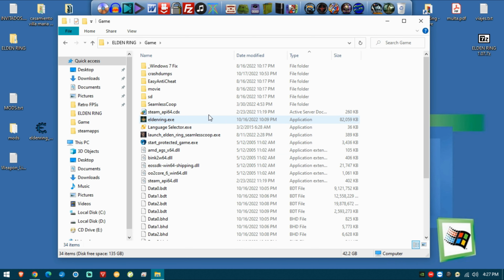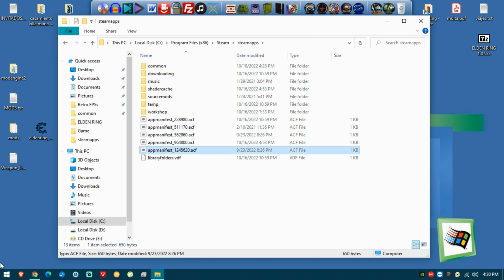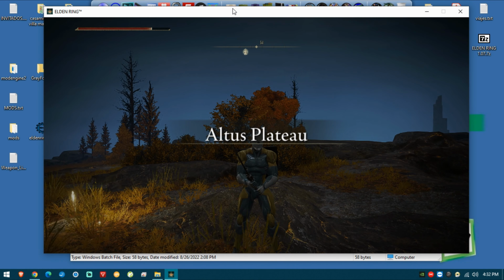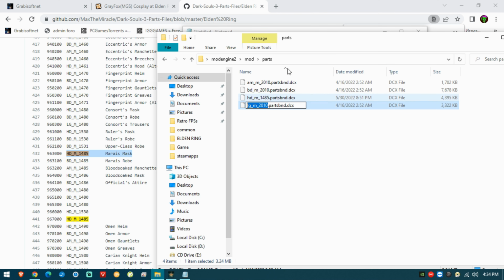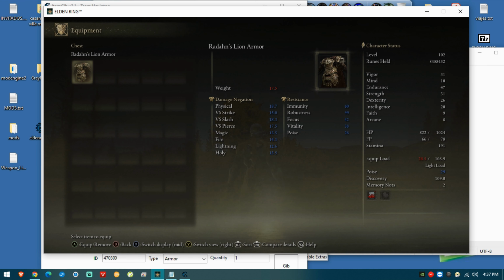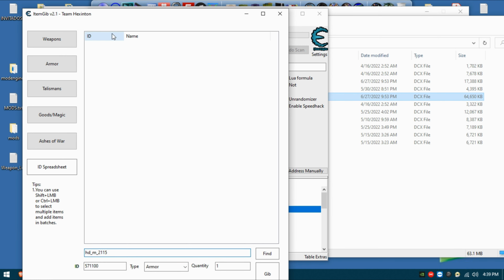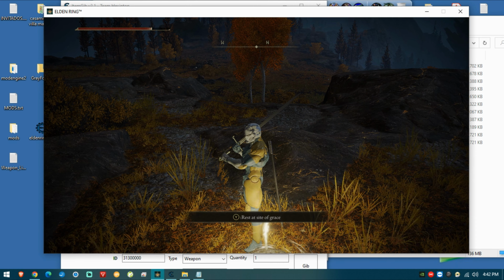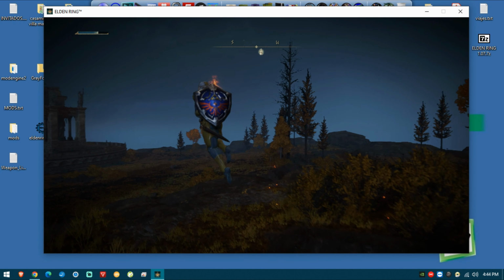Elden Ring - NOSTEAM - MODS install Tutorial